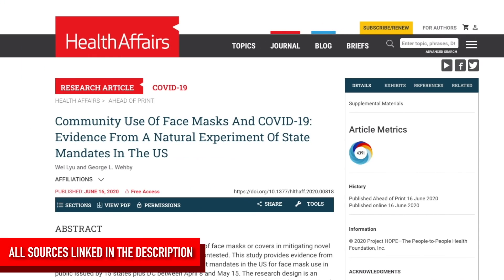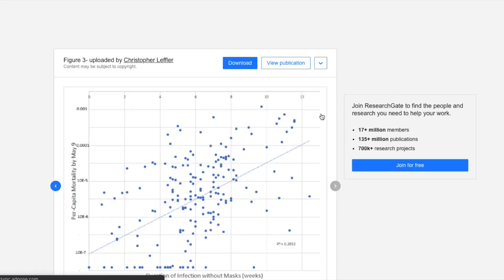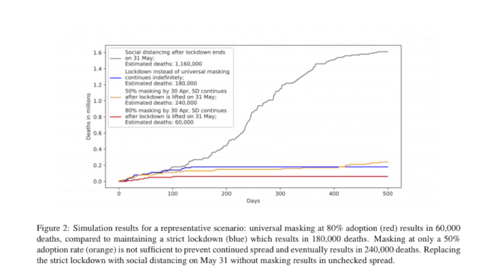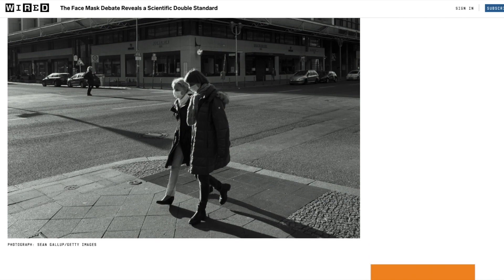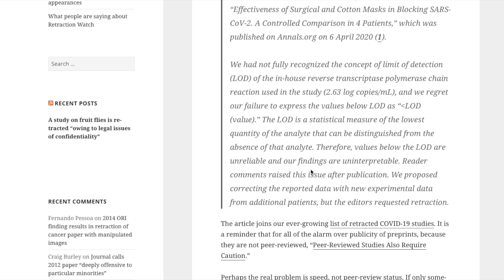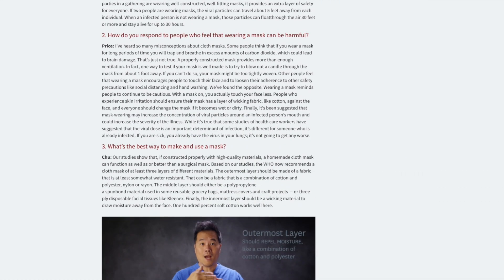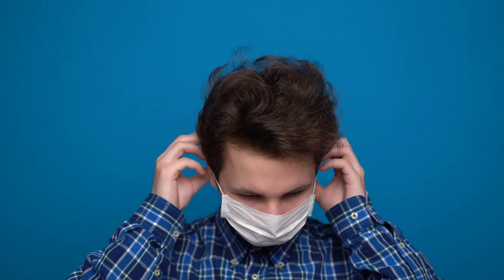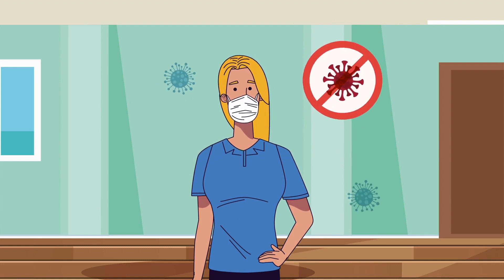Is Wearing a Mask Effective Against Viruses?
As more and more places in the US implement mask mandates, it’s important we understand the science behind masks and the effectiveness of even a simple cloth mask. Here’s a decent number of sources, both studies and topical summaries from researchers, on the efficacy of mask wearing.

Sources:

[1] Statistically significant declines in COVID growth rates when mask orders were put in place in D.C.

[2] Statistically significant decrease in respiratory droplet shedding seen in a randomized mask wearing trial study

[3] A global analysis examining the correlation between per capita death rate and mandatory mask orders

[4] Research driven predictions that 80% mask wearing in a population is more effective than a strict lockdown

[5] A study examining the effectiveness of various mask materials in comparison to an N95 baseline

[6] A study correlating the growth in COVID cases to an unrecognized importance of airborne virus transmission protocols

[7] An article from Wired address and dealing with the double standard of mask research, responding to seemingly conflicting evidence and lack of statistical significance in mask wearing

[8] A recent study showing that masks don’t work ) And it’s subsequent retraction due to lack of scientific & virological standards in testing

[9] A video explaining how masks work, and why they can stop particles that would otherwise fit through the openings of their fiber weaves